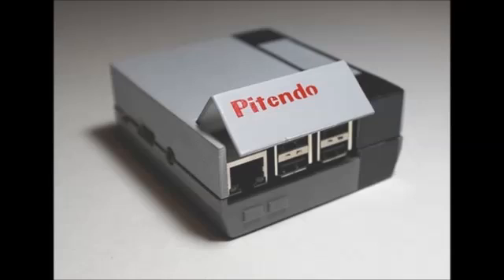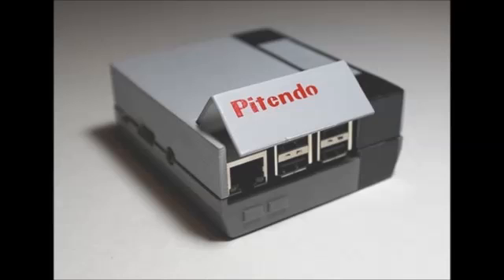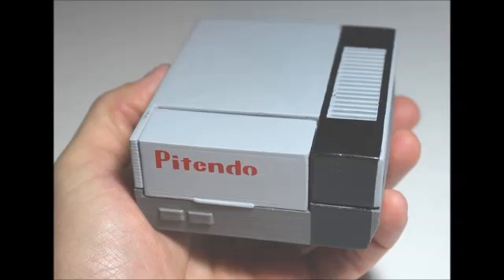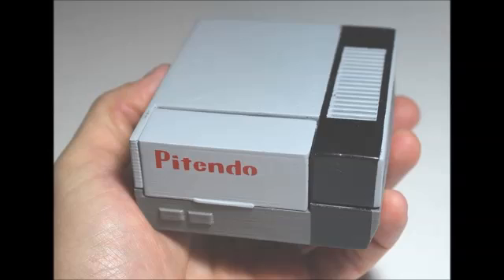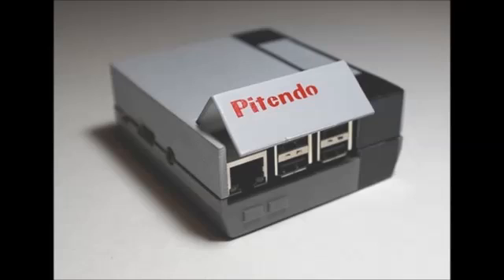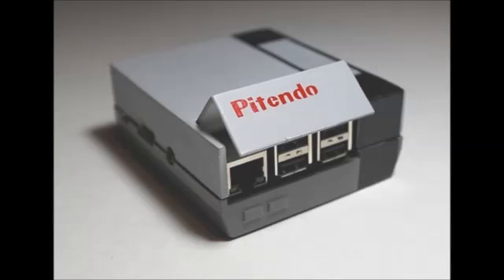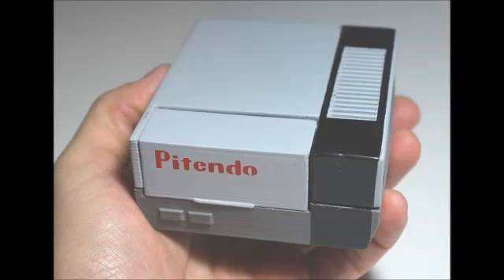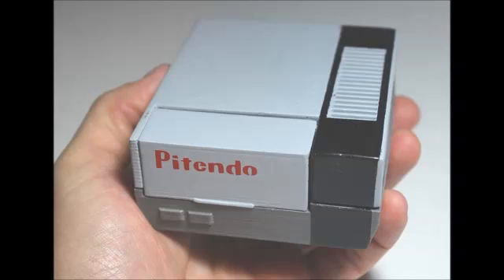Pitendo Palm Sized Raspberry Pi Powered Nintendo Emulator first look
Now one industrious maker has used the new Raspberry Pi model B+ mini PC to create a pocket sized Nintendo emulator, that has been aptly named the Pitendo and has been enclosed using a retro-styled 3D printed case.

The Pitendo Nintendo emulator is equipped with an 8GB SD card together with RetroPie software and a USB SNES Controller and is available to purchase for $119 complete with cables and controller. Or is available just as a case on its own without any of the hardware for $49.

For more information on the Pitendo Nintendo games emulator jump over to its creators website, with the ability to purchase both the case or the full kit in the form of the Pitendo Ultimate system.Earlier today the Raspberry Pi Foundation also announced the launch of a new Raspberry Pi programming competition called Astro Pi. That is open to all primary and secondary school age children with the winning program being taken into space to be connected to a wealth of wonderful sensors and monitors in the ISS. For more information on the Astro Pi competition check out our previous post.

Source: Technabob
Please thumbs up if you like the video.